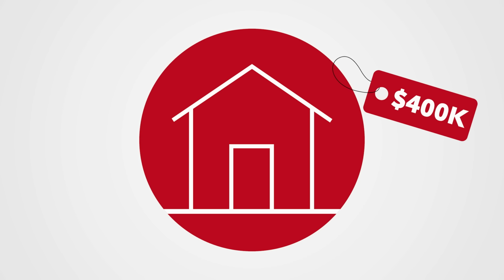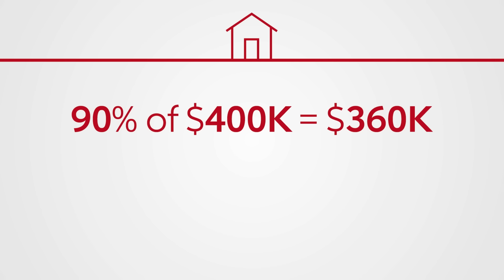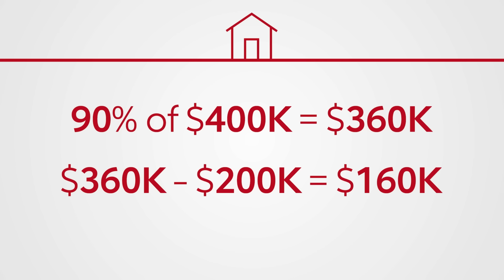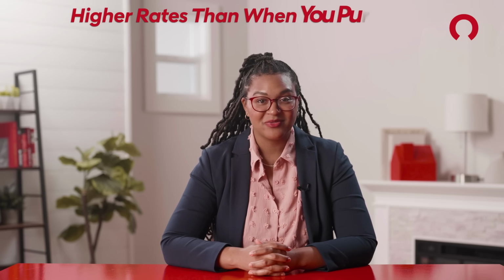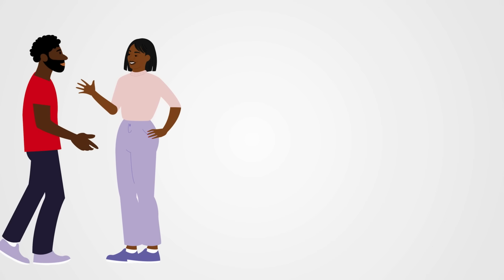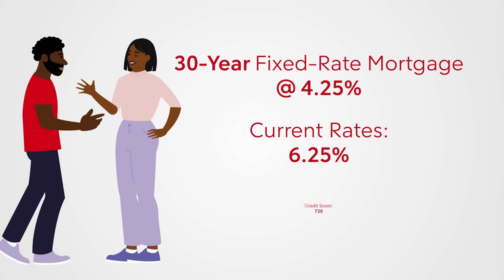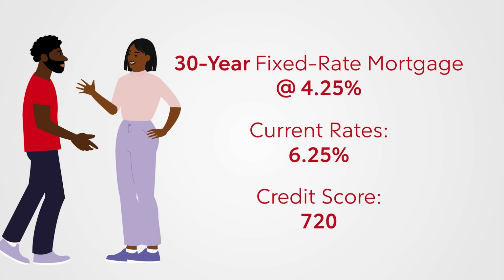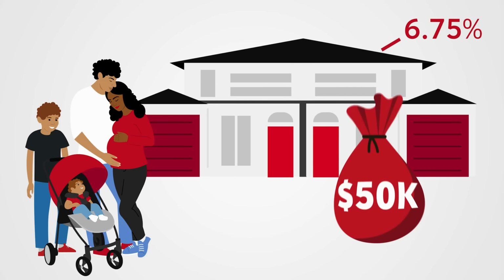Home Equity Loans Vs. Cash-Out Refinancing: Which Is Better? | The Red Desk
Ready to start researching? Figure out if a cash-out refinance or a Home Equity Loan is right for you with RocketMortgage.com.

What’s the difference? Which one is better? Watch this episode of The Red Desk to learn which loan best fits your needs!

0:00: Intro
0:29: Why You Might Need A Loan
0:12: Home Equity Loans 101
2:54: Cash-Out Refinancing 101
4:34: How To Choose